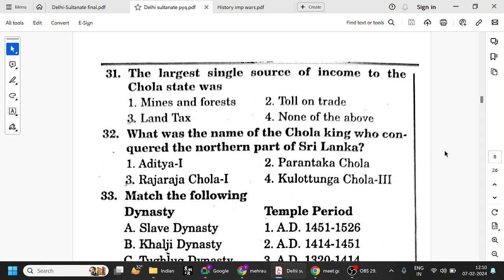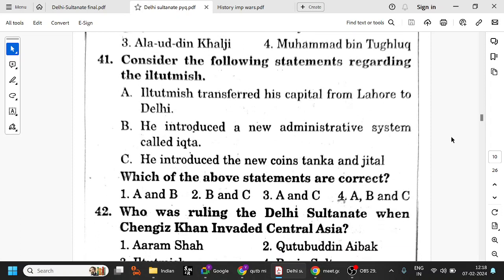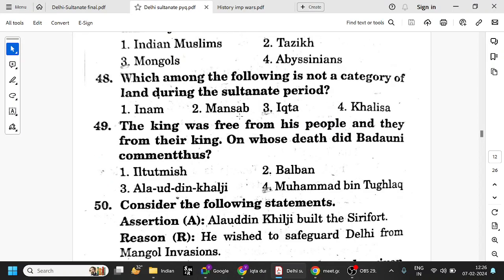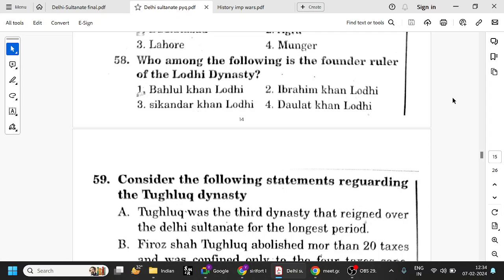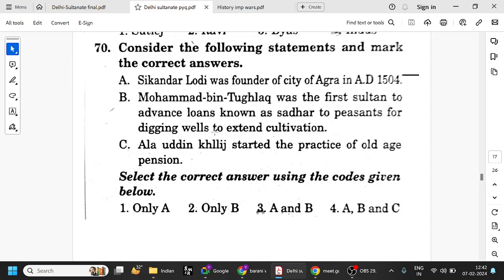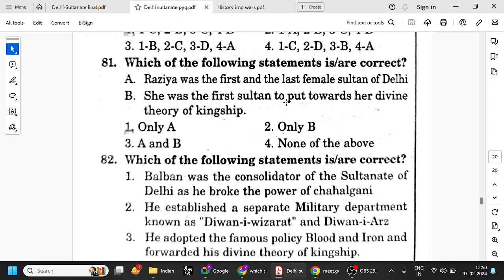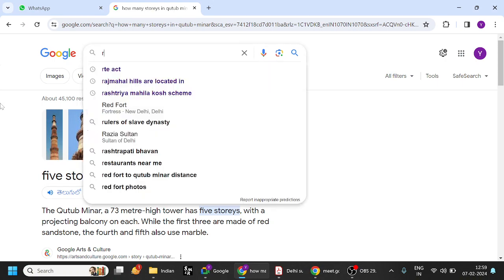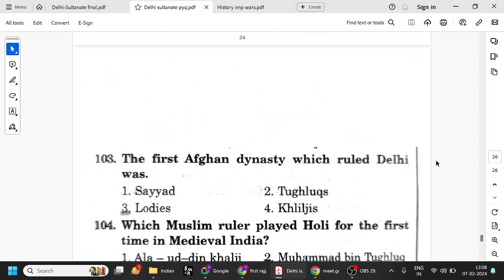Medieval History/The Delhi Sultanate/Q&A/Quick Revision/ UPSC/APPSC/TSPSC/SSC/GROUP 1/ GROUP 2/